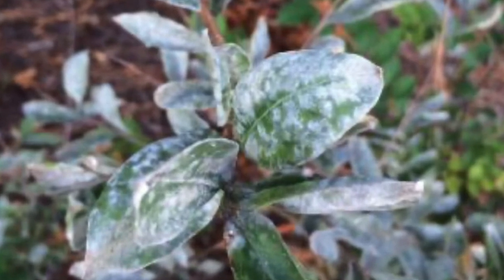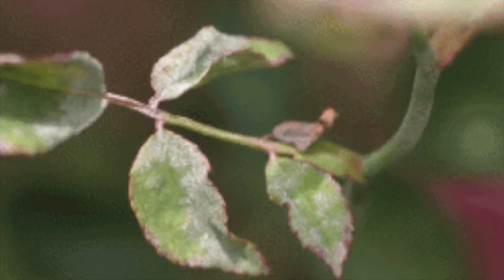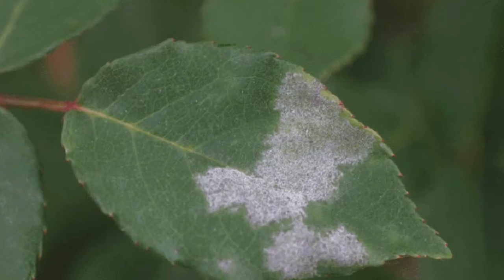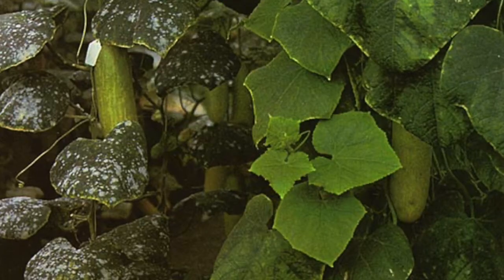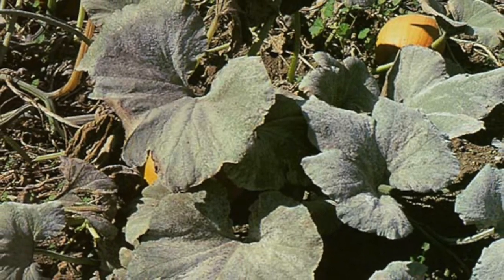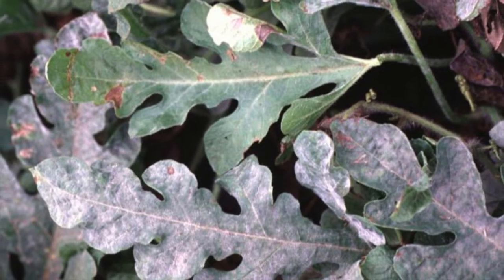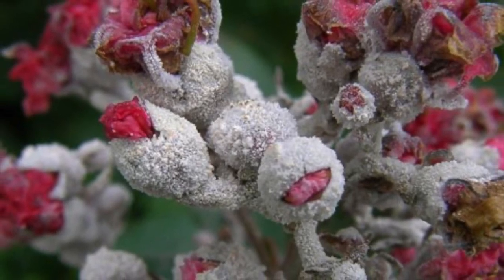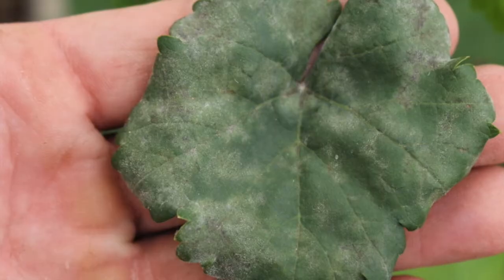WhatWednesday What is Powdery Mildew?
Howdy TPDDL fans and happy WhatWednesday! Today Bill Nelson is covering a pathogen that affects a range of hosts called Powdery Mildew.